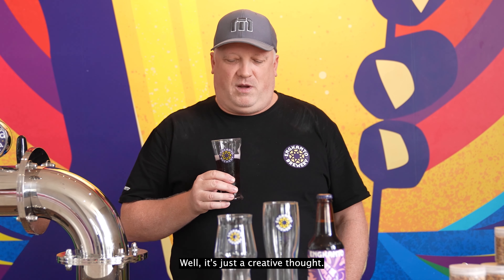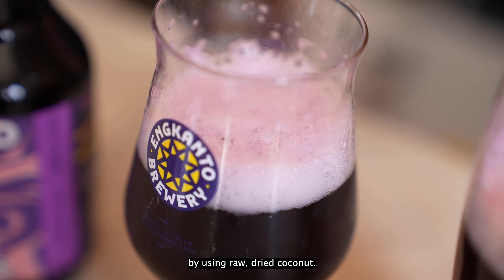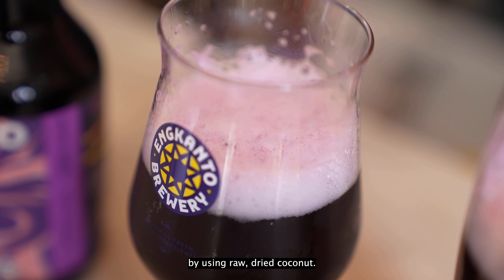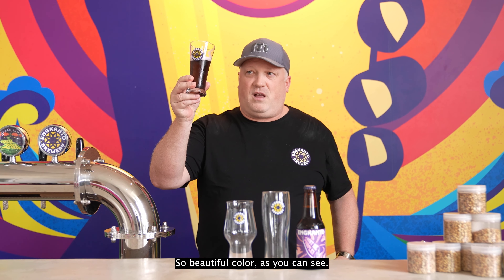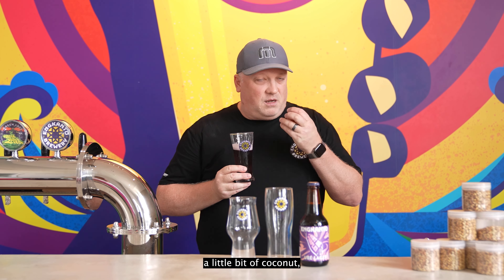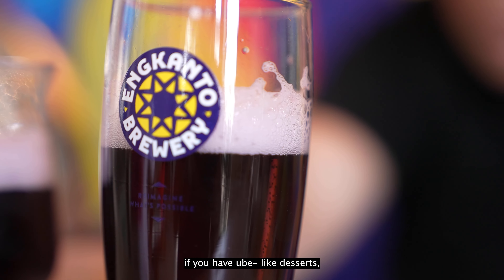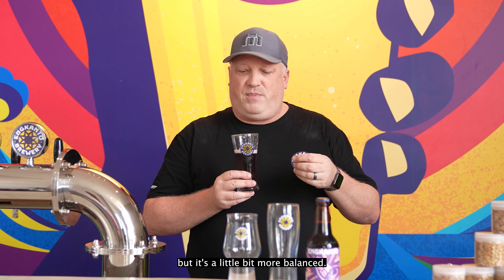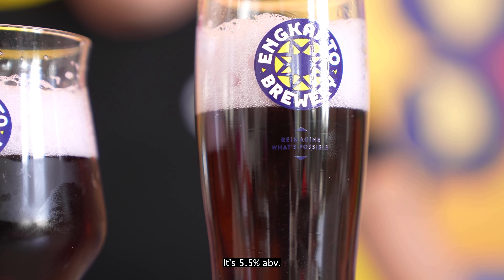Beer Tapping: Paint Me Purple Ube Lager - Engkanto Brewery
Our first seasonal beer is oozing all that we love from the native staple Ube. 💜

 In Paint Me Purple Ube Lager, the star ingredient retains its natural flavor, aroma, and striking appearance while hitting the balance with imported malt and hops and pure local coconut.

Rich and creamy with subtle sweetness and aromas, Paint Me Purple is relatively easy to drink at 5.5% ABV and is easy to pair for luscious desserts and savory Filipino dishes. 🍻

Limited quantity only.